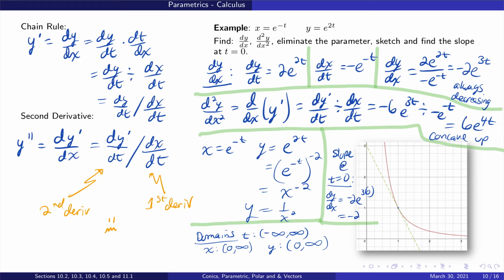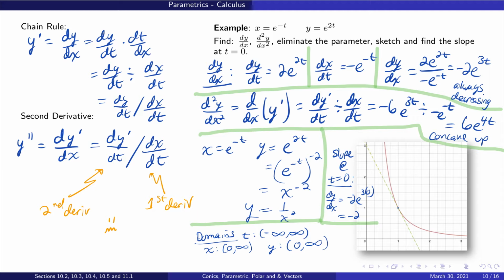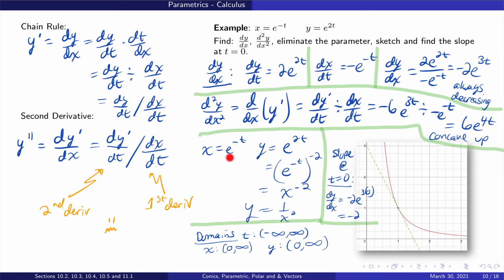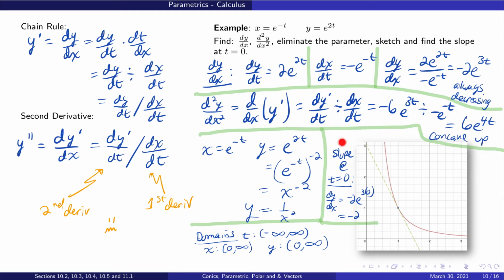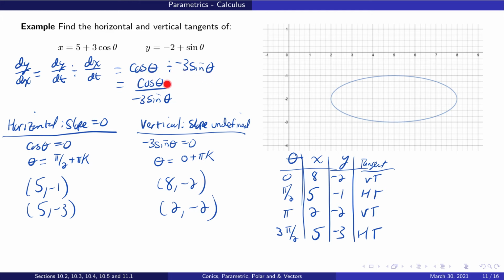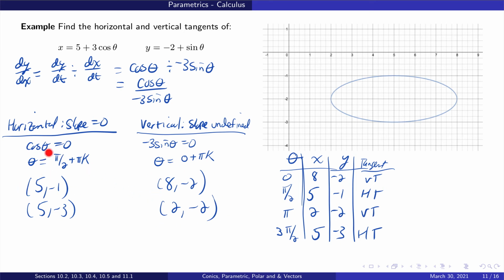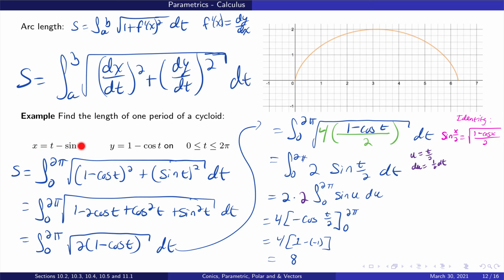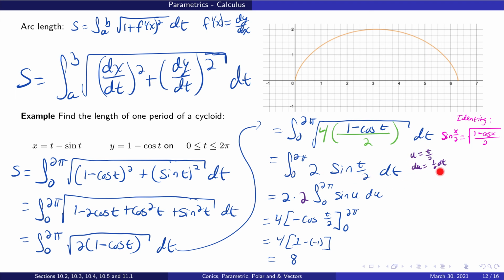496_c10_d115